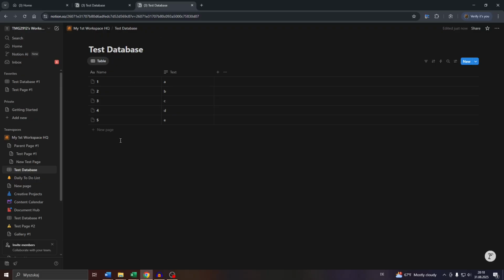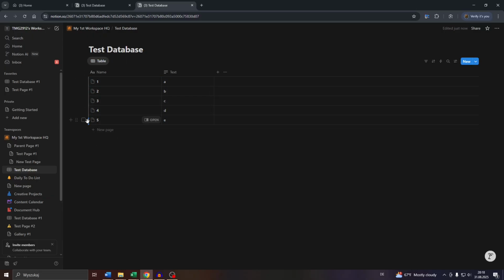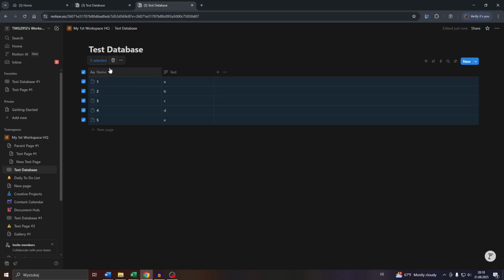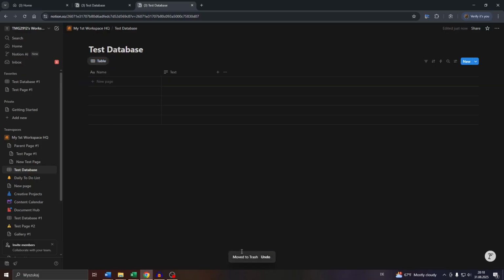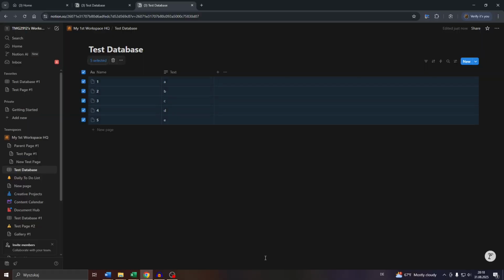How to Delete Multiple Rows on Notion — Step by Step Notion Tutorial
Learn how to delete multiple rows on Notion at once to clean up your databases.

If you're interested in learning more about how to use Notion, you may learn how to undo delete on Notion, too, in this tutorial